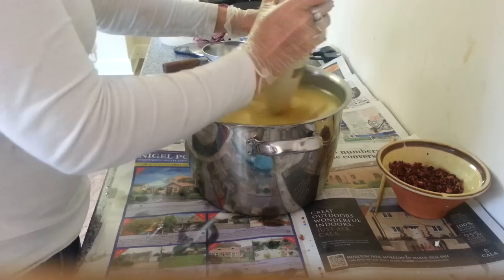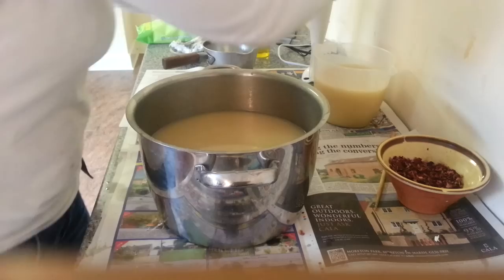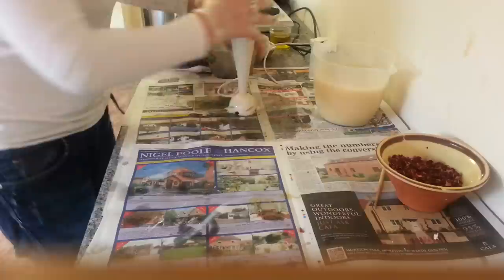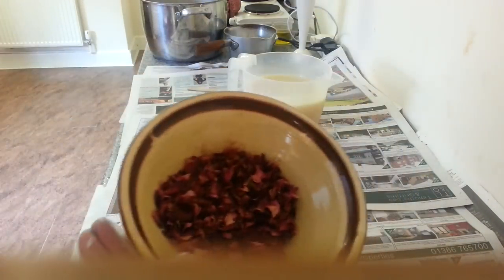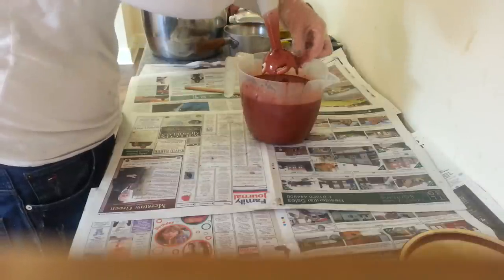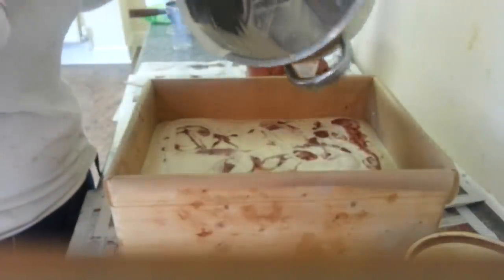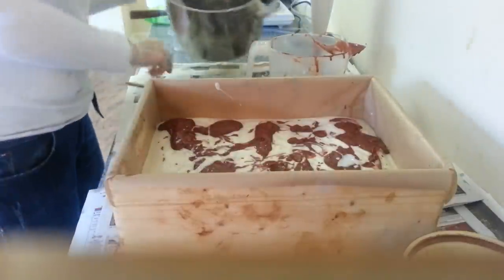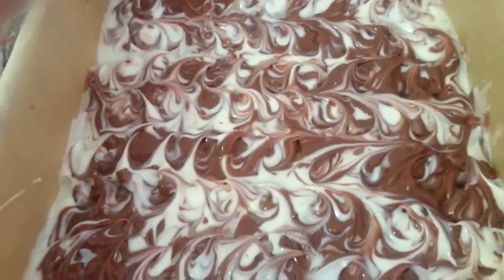Making Elijah's Comfort soap...again